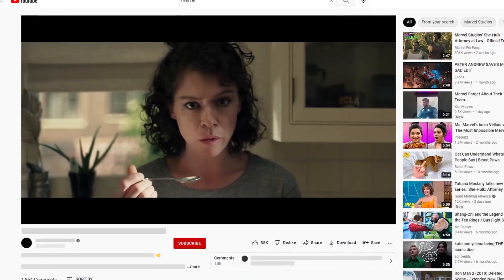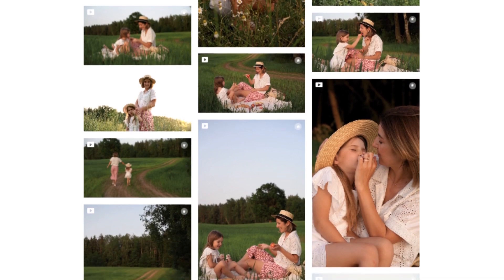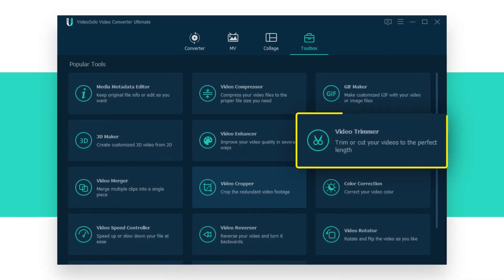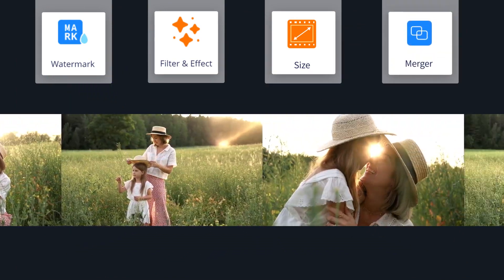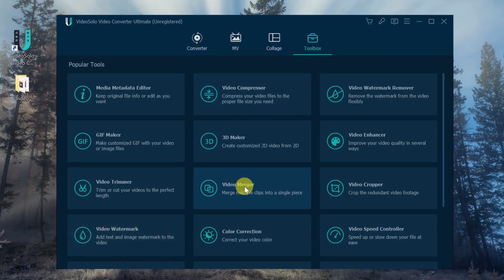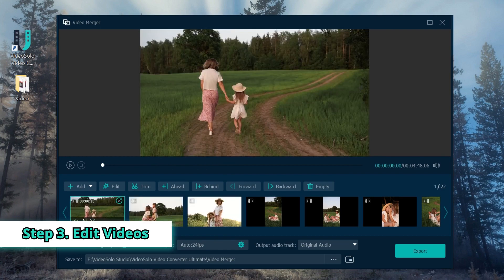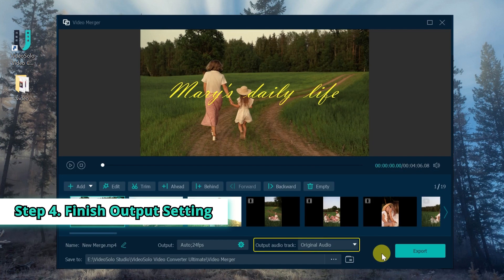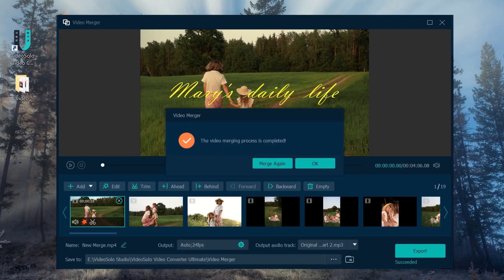[Quick Guide] How to Combine Videos on Windows 10 Without Losing Quality?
Are you questioning how vloggers combine their video clips together to make an excellent vlog? Are you wondering how to merge videos together on your PC in Windows 10? In this video, we will show you how to combine your videos into one Windows 10 step by step. Let's do it!

🎬 Timestamps below to guide you through this video:
0:00 Intro -  How Do Vloggers Combine Their Video Clips
0:25 Your Best Reliable Video Combiner -VideoSolo Video Converter Ultimate
0:50 How to Combine Videos Clips Together on Windows 10 Without Losing Quality

📌 Combining video files with the built-in apps on Windows 10 is a relatively simple matter. However, the default application provides very limited editing functions, therefore, sometimes it can't accommodate our creative imagination when editing videos. Using VideoSolo Video Converter Ultimate is a good choice.  In this video, you will learn how to easily combine videos into one with simple steps and without lossing quality.

👍 Brilliant Features of VideoSolo Video Converter Ultimate
- Add subtitles to any video and even set the font, color opacity, and outline of the text.
- Multiple output options – over 1000 video/audio formats are supported, such as MP4, MOV, MKV, - AVI, 5K/8K Video, WMV, WEBM, MXF, M4V, XVID, MPEG, VOB, etc.
- Batch conversion - converts multiple videos and audio at the same time.
- Easy to use - even first-time users giving them the ultimate convenience of getting around the interface.
- Ultrafast Conversion -  allows users to convert videos 50X faster than ever without over-encoding/decoding, especially in converting 8K/5K/4K/HD videos.

🔎 Explore more
Top 8 Best Color Grading and Correction Software in 2022
How to Add Subtitle to a Video Permanently [Top 10 Ways]